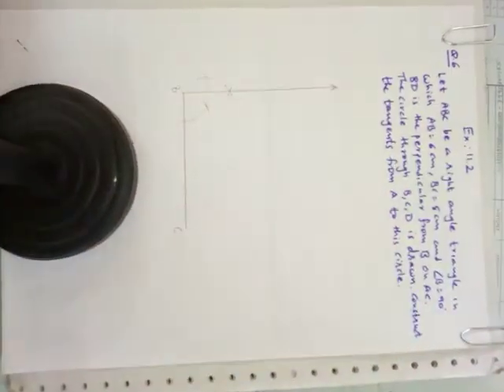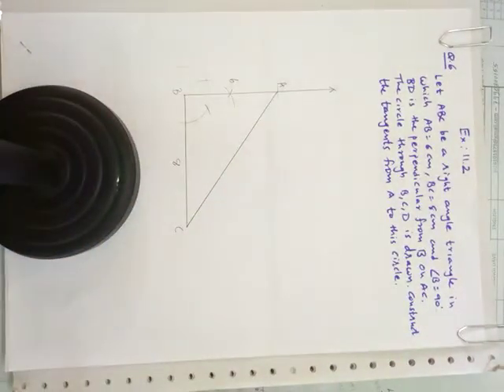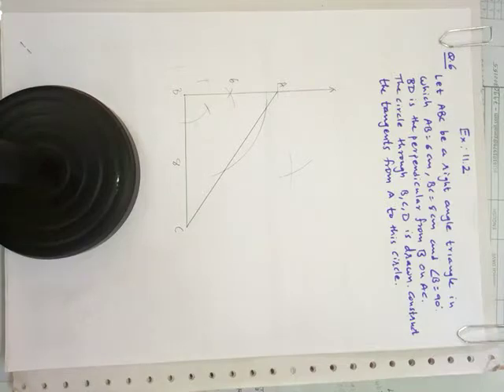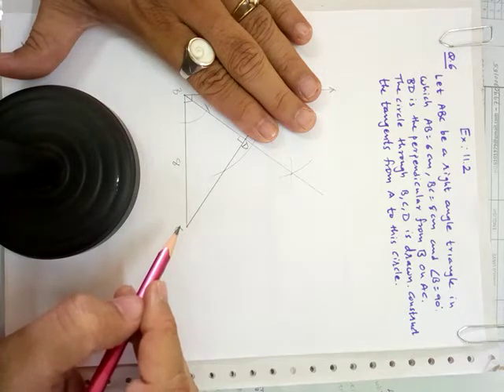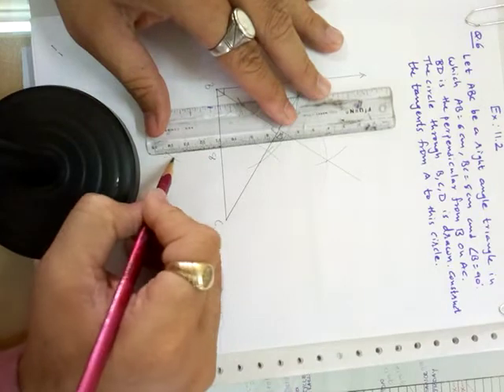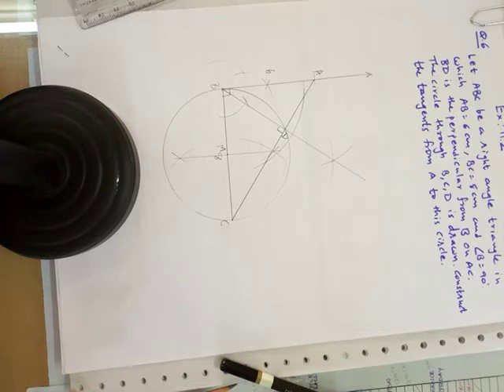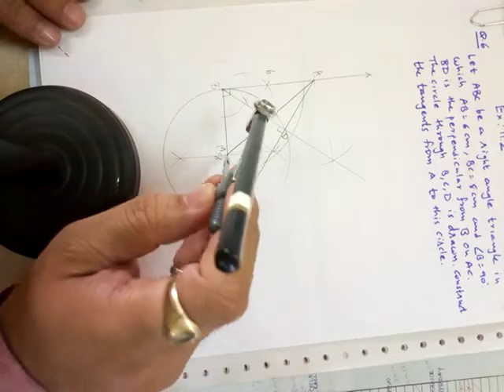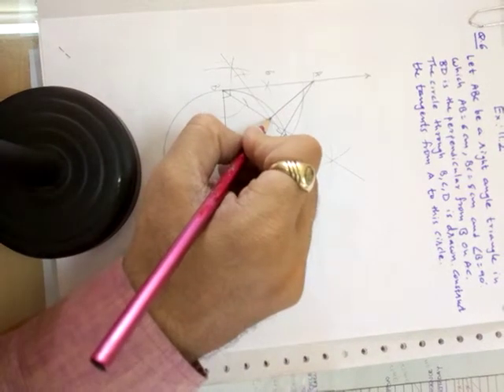10 math(11Construction) 11.2(Q.6)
Bhavin Shah Sir Maths
Std 10 maths Ex.11.2 Q.6